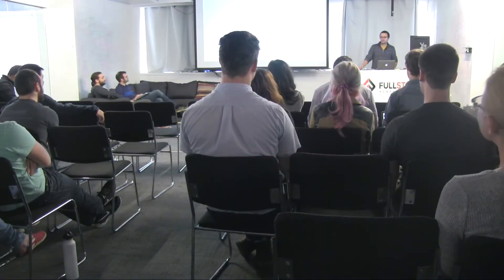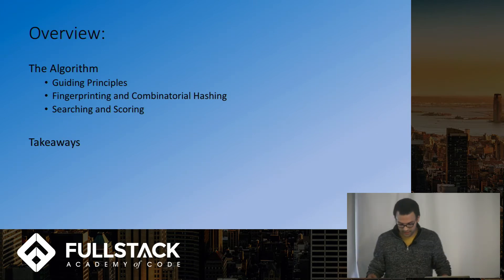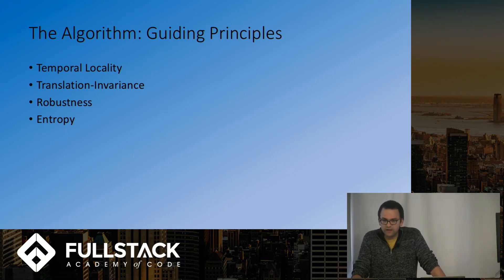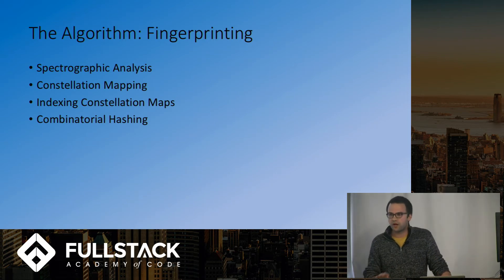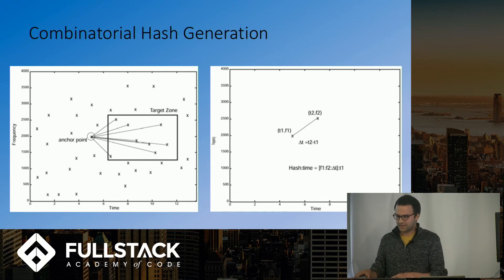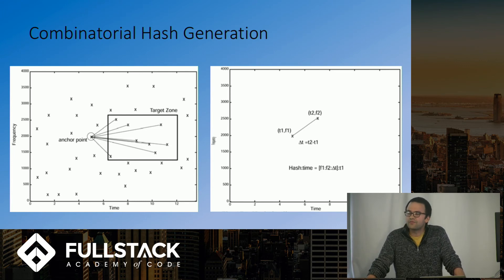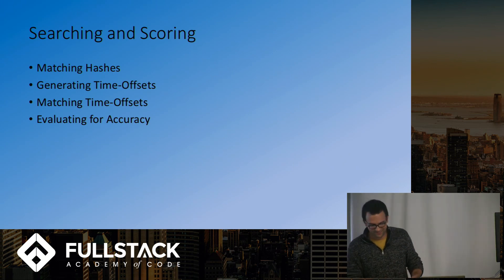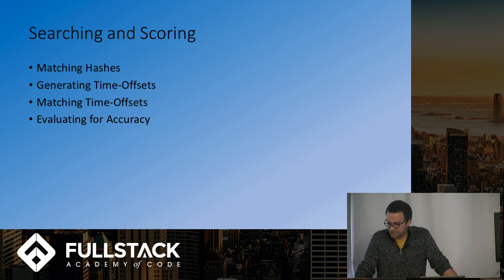Tech Talk: What's that Sound? An Overview of Shazam's Audio Search Algorithm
In this Tech Talk, Christopher Gupta provides an overview of Shazam's audio search algorithm. Chris first explains how Shazam processes audio clips and produces "fingerprints" of them, and then describes how Shazam searches for that fingerprint within their database.